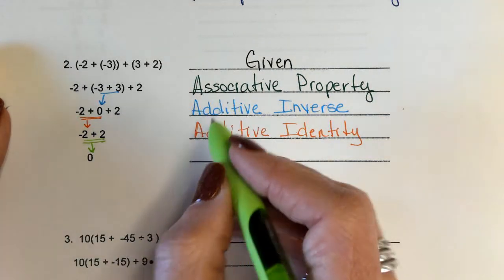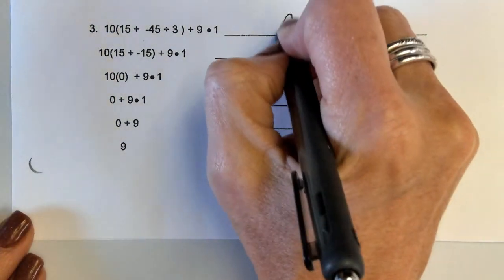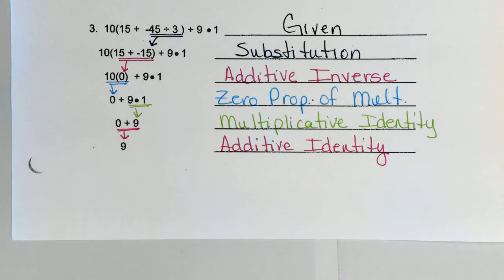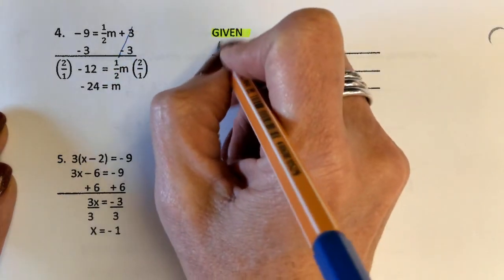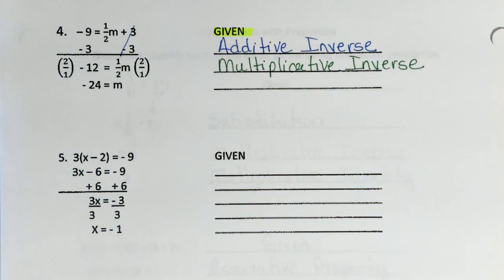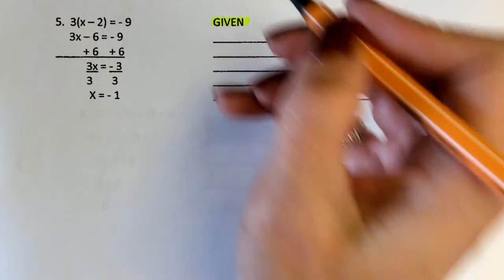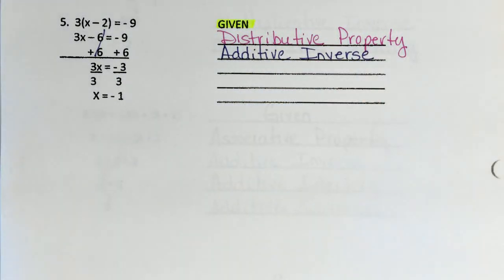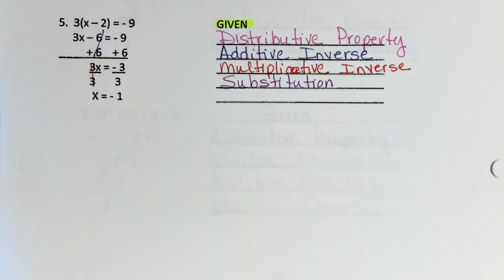Video Notes: Properties as Proofs